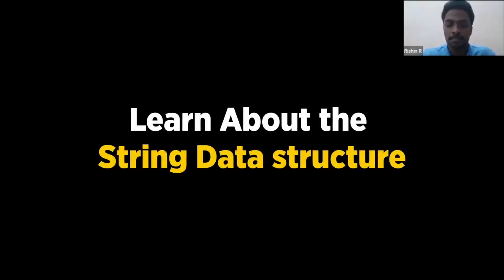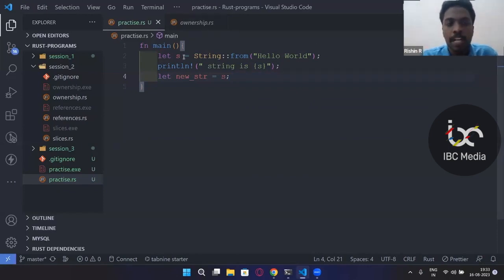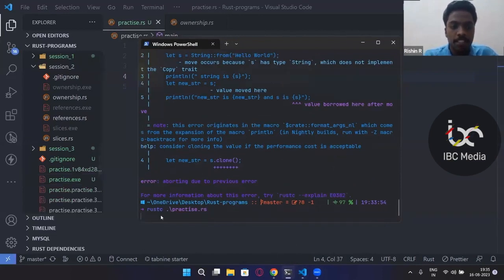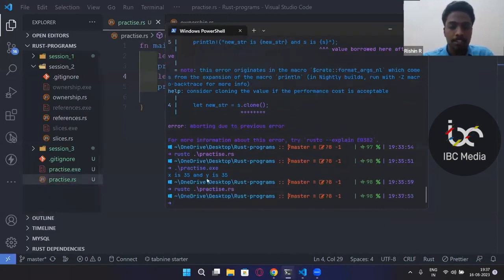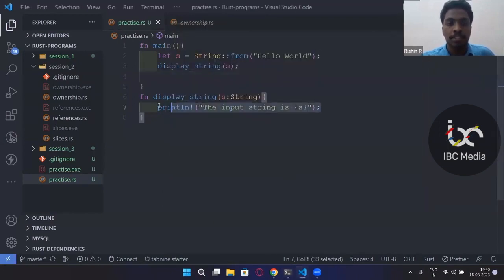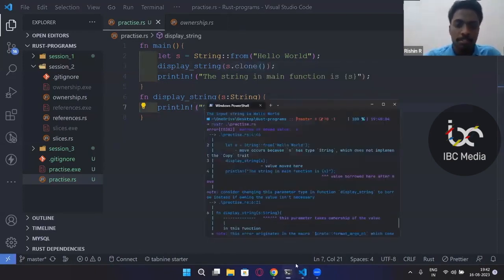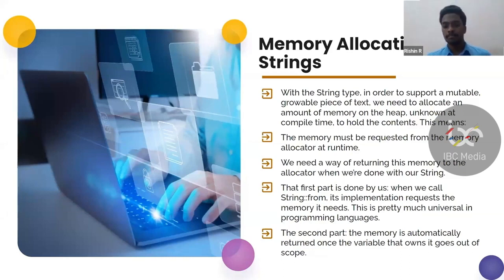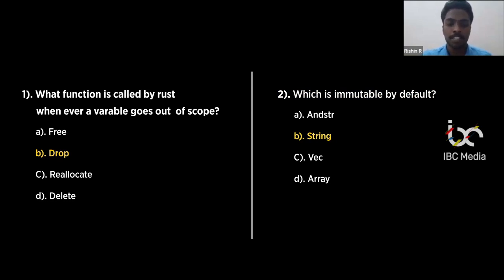Rust Programming - String type